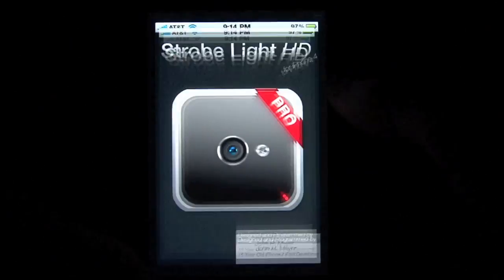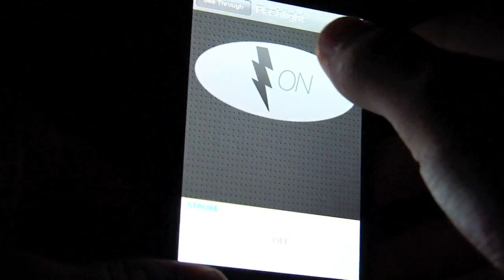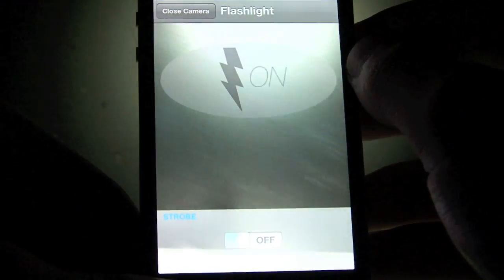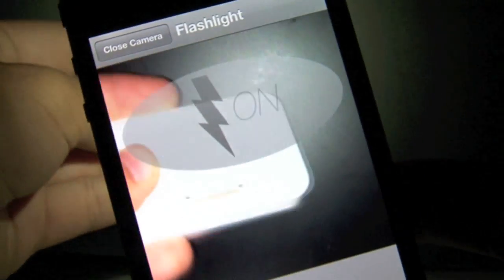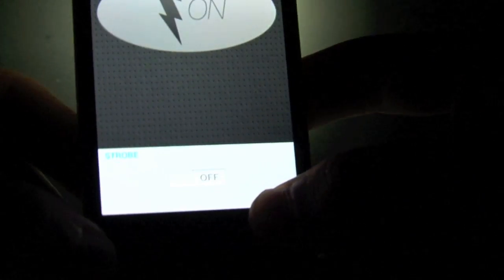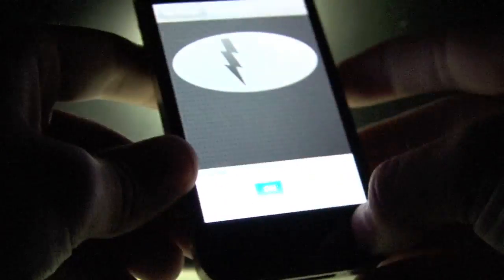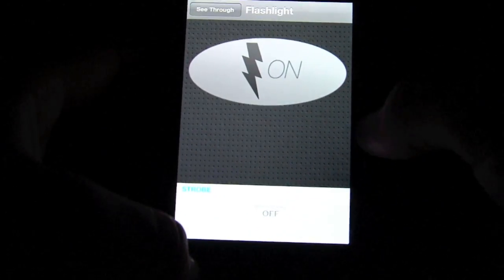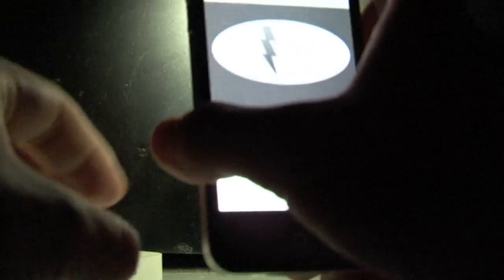Real Flashlight for iPhone 4 -- Uses real flash!! w/ FREE VERSION